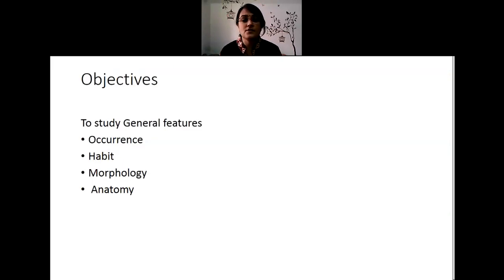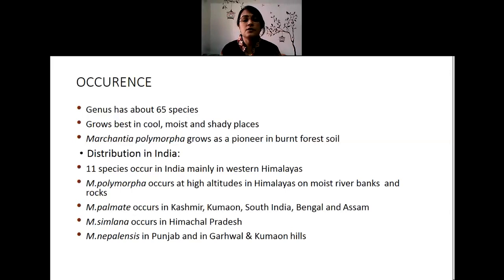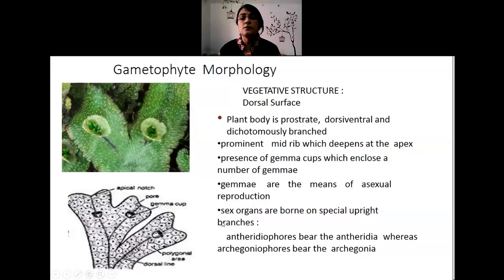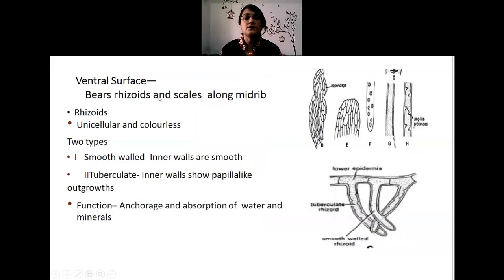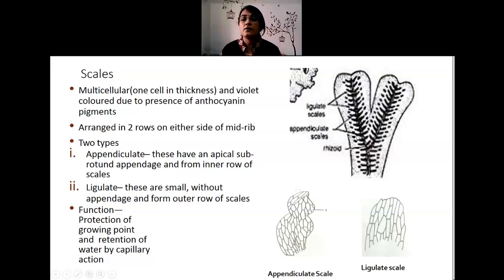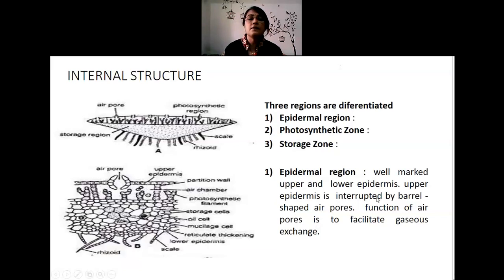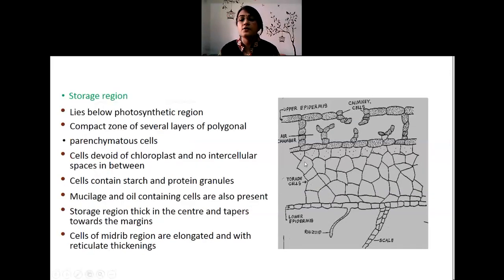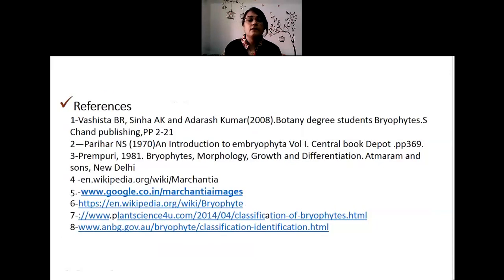Marchantia Morphology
Marchantia thallus structure